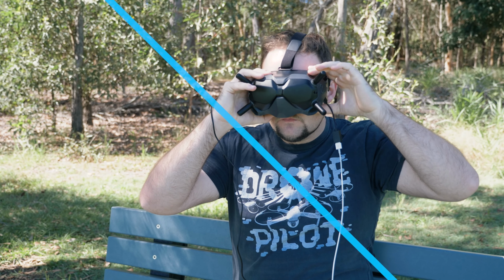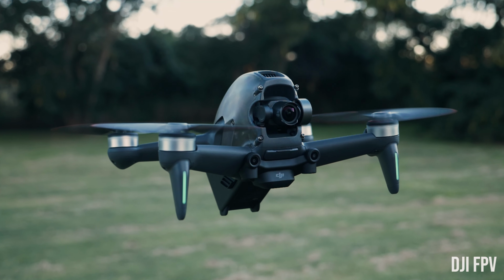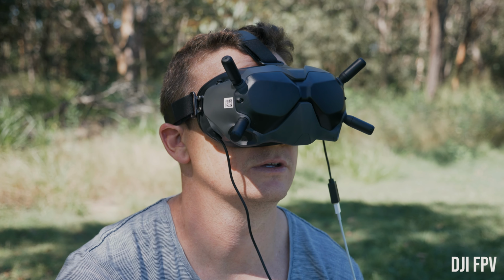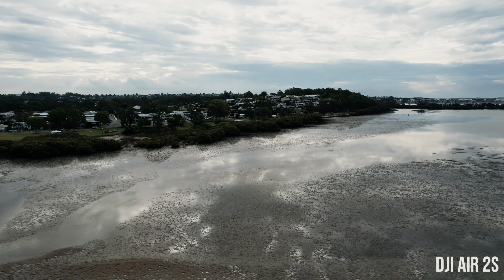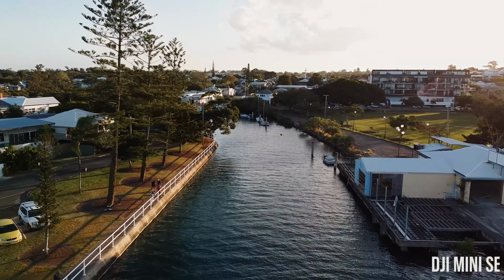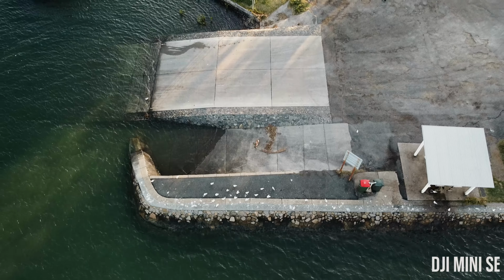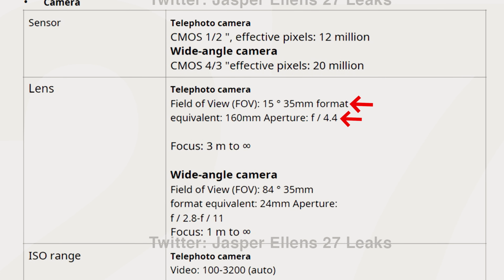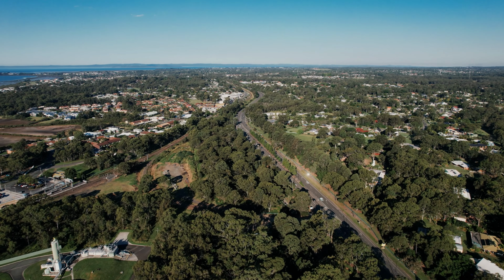BEST DJI Drones Of 2021... So Far (DJI FPV + AIR 2S + MINI SE) | DansTube.TV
DJI have released 3 new drones in 2021... so far. We have seen the DJI FPV drone, DJI Air 2S and the DJI Mini SE. The DJI Mavic 3 is expected to come out in November and the DJI Mini 3 might come out by the end of 2021... it is more likely that we will see the Mini 3 in 2022. In this video you will learn all about the DJI FPV, Air 2S and Mini SE and what they have to offer. You will learn about the features of these drones and how to decide on what drone to buy next.

DansTube.TV offers quality app reviews, hands-on product reviews, exclusive technology/gadgets and awesome weekly content. Dan has made it his mission to help people unlock their creative potential with technology!

VIDEO CONTENTS:

(0:00 - 2:05) - BEST DJI Drones Of 2021
(2:05 - 6:53) - DJI FPV
(6:53 - 9:54) - DJI Air 2S
(9:54 - 12:52) - DJI Mini SE
(12:52 - 16:41) - DJI Mavic 3

My YouTube Filming Gear